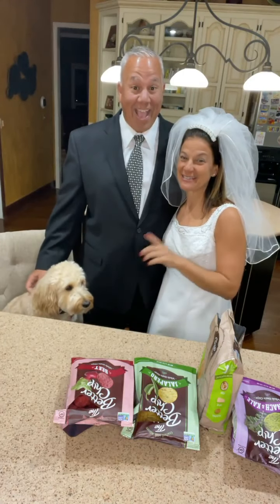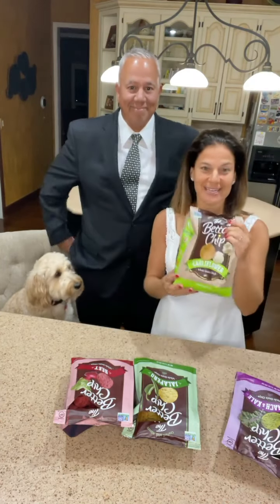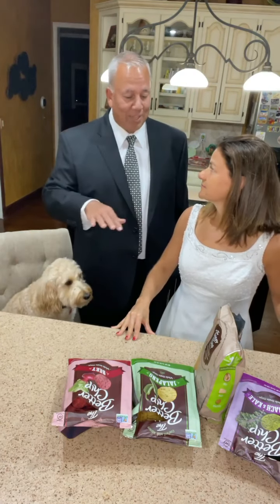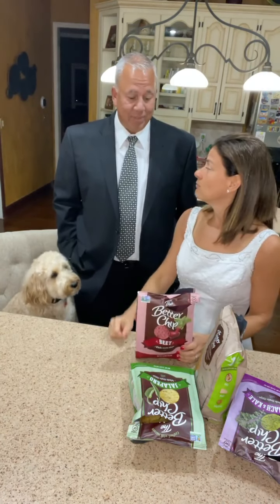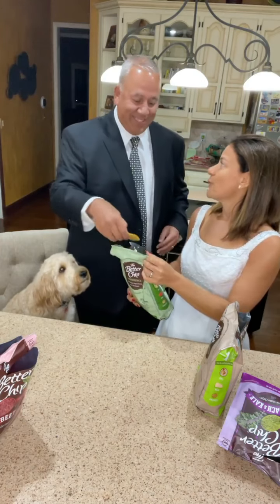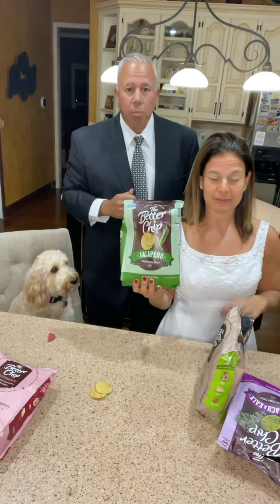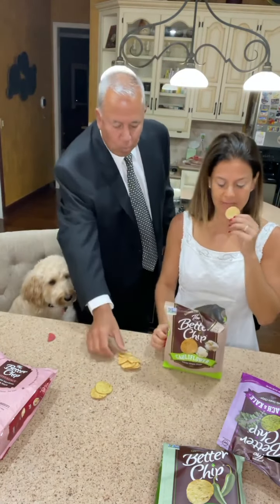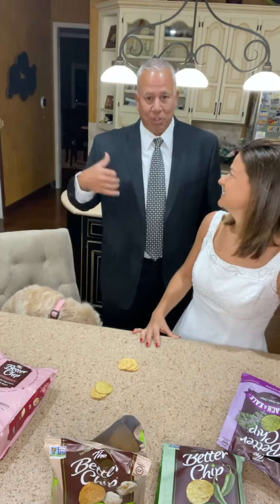The Good Chip Taste Test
Today we try "The Good Chip" chips from Sprouts. I’m gonna be honest…I thought Eric would not like these. Luckily he did and he won’t be quitting the taste tests anytime soon.